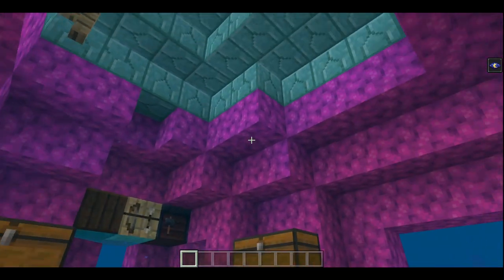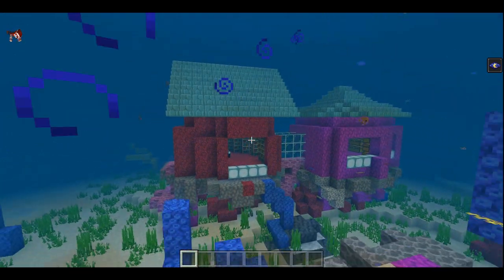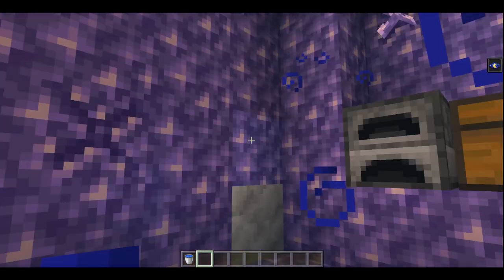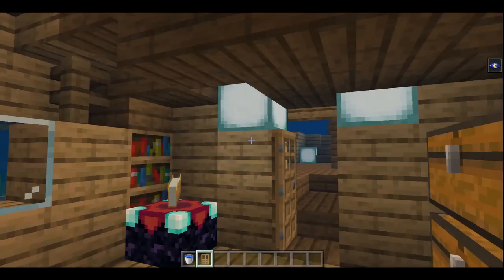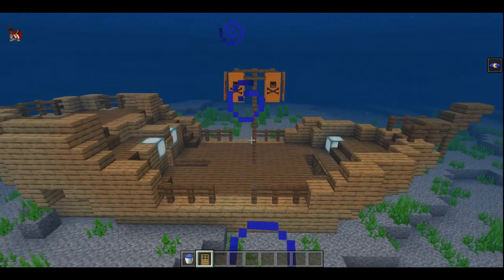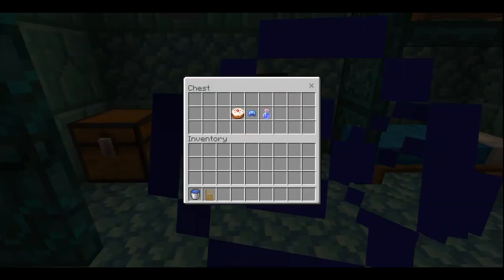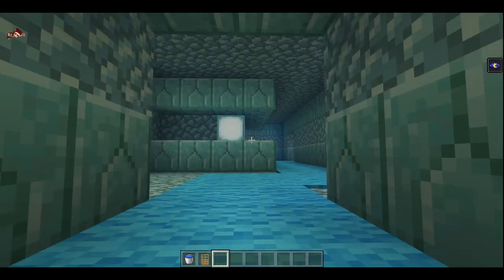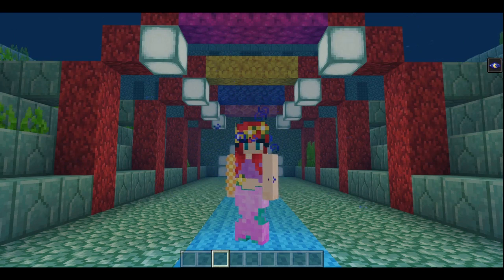5 Underwater Merling House Ideas!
Hi guys! Today I am showcasing 5 underwater house ideas for the merling origin, or if you took the water out with sponges just really cool underwater houses.